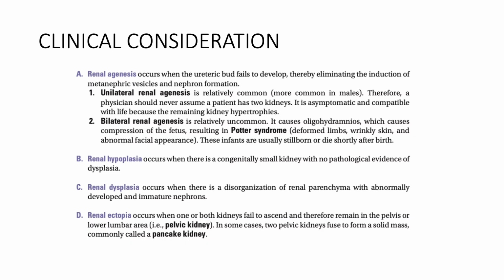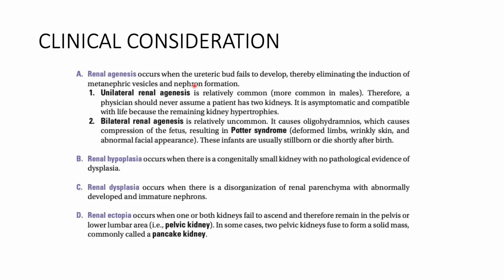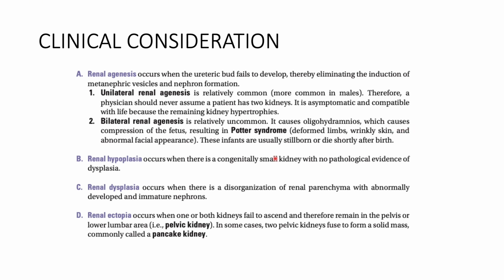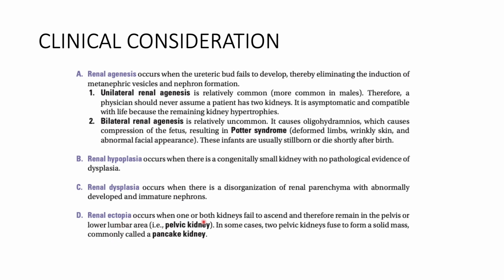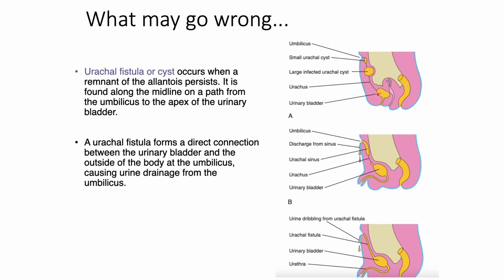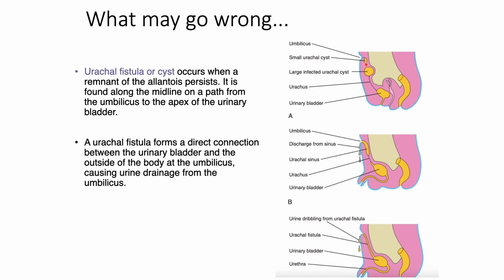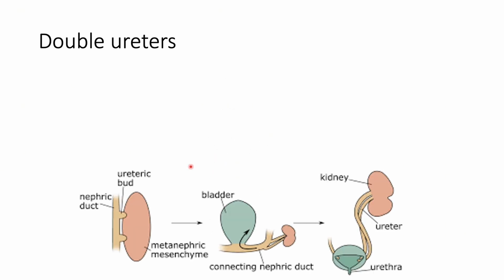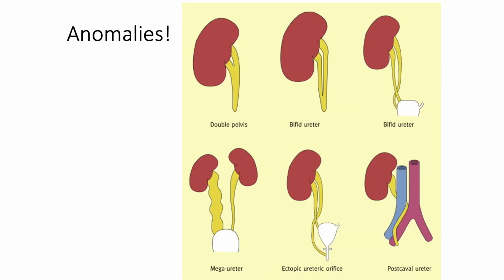Embryology: Clinical Considerations and Congenital Anomalies of the Urinary System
All may not go well with the development of the urinary system. Dr. Eric Aidoo considers congenital renal anomalies like bifid ureters, unilateral and bilateral renal agenesis, Potter's syndrome, pancake kidney, urachal fistulas etc. Lets' go there!!!